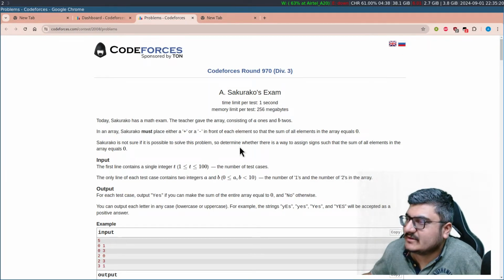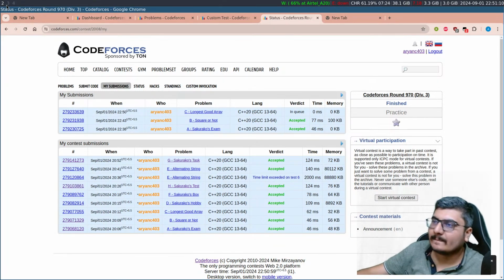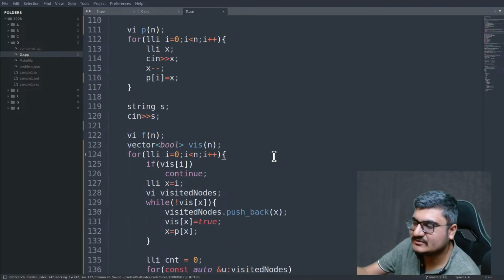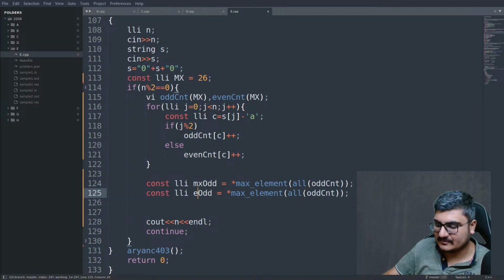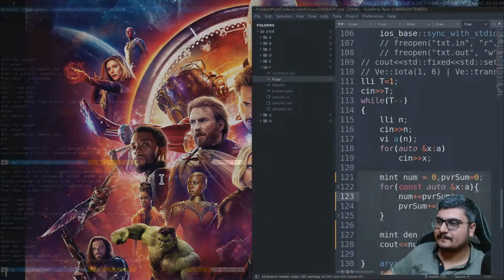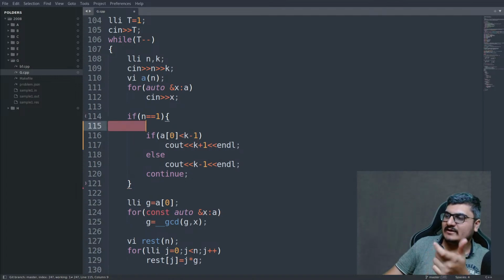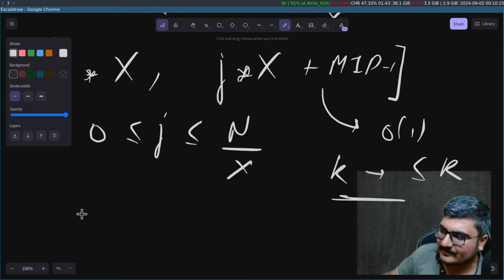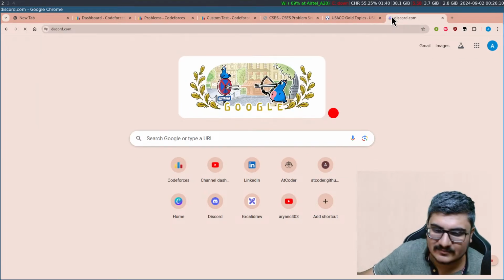Codeforces Round 970 | Video Editorial | ABCDEFGH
Codeforces Round 970 Solution Discussion | ABCDEFGH

Chapters -
00:00:00 Testing
00:02:10 A. Sakurako's Exam
00:06:00 B. Square or Not
00:11:20 C. Longest Good Array
00:19:45 D. Sakurako's Hobby
00:35:15 E. Alternating String
00:58:45 F. Sakurako's Box
01:06:30 G. Sakurako's Task
01:28:00 H. Sakurako's Test
01:51:45 Chat QnA